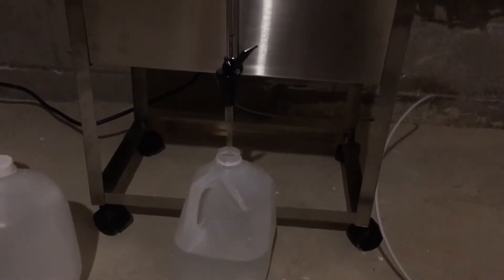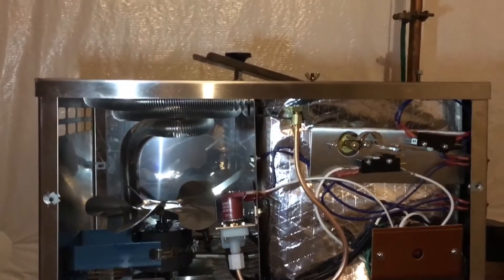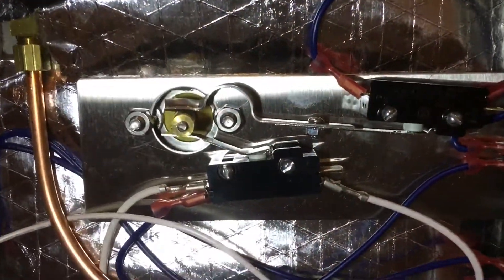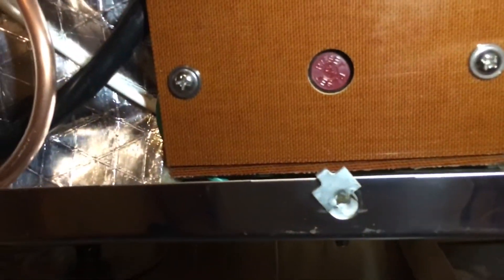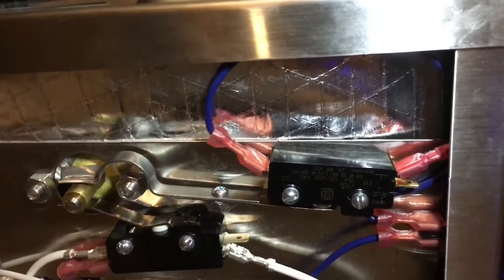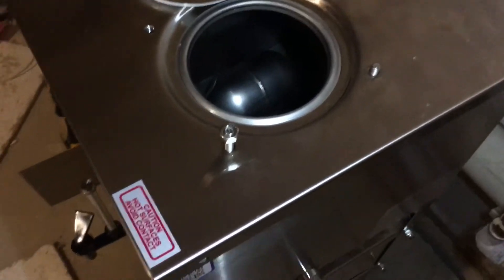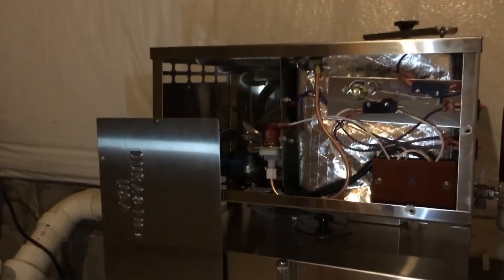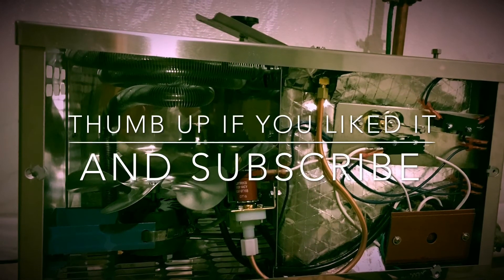💦 Inside of Durastill 30J Automatic Water Distiller and How It Works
This video briefly described all essential internal parts of the popular Durastill 30J Water Distiller. I even go a little bit in depth of how they work together to automate the whole system.

UPDATE:
I upgraded the distiller with a demand pump, expansion tank, pressure gauge, and more. Here is a video about those upgrades: Here is a link to my new video where I briefly show the upgrades I made to the distiller to make it more automated and awesome